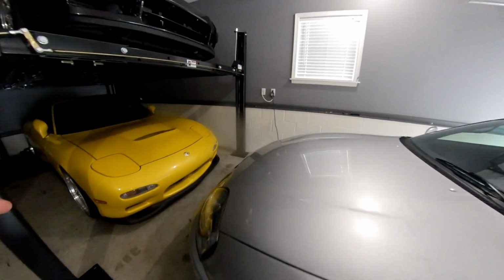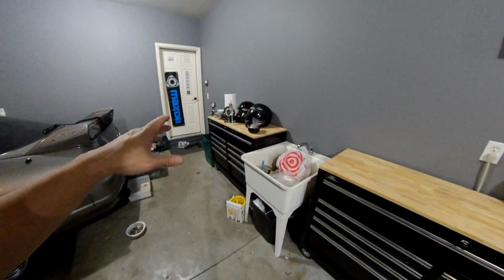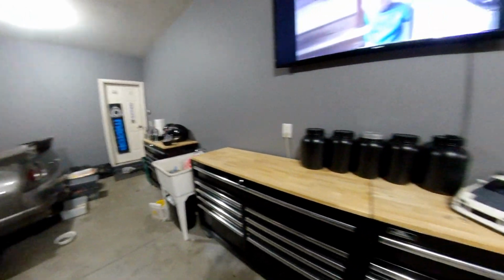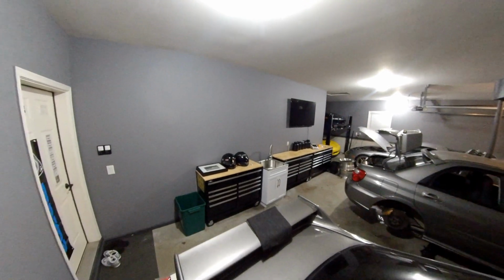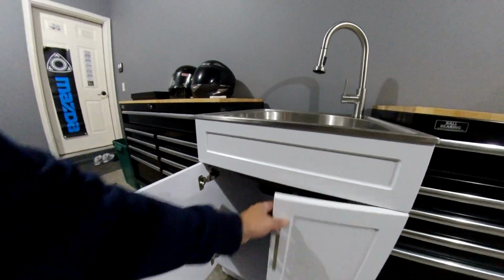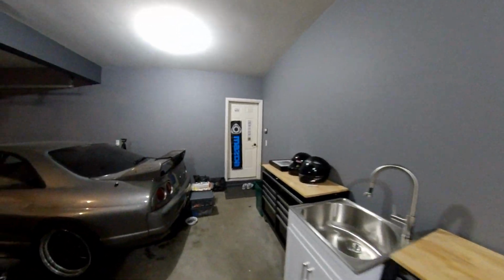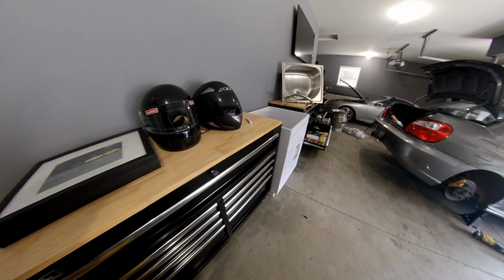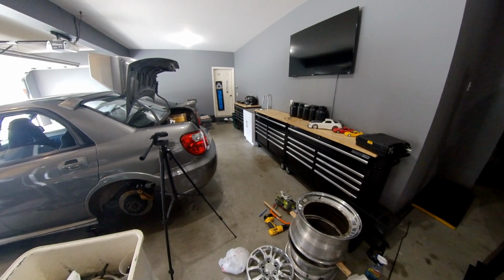Garage MOD! man cave gets an upgrade...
..added a utility sink to the 3gpmedia JDM garage!